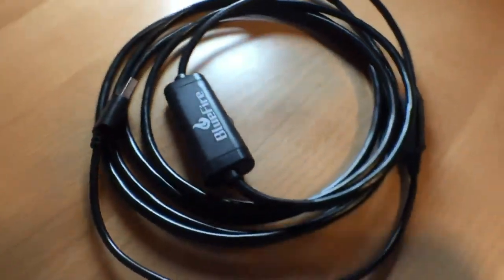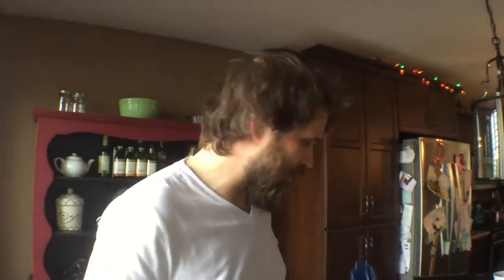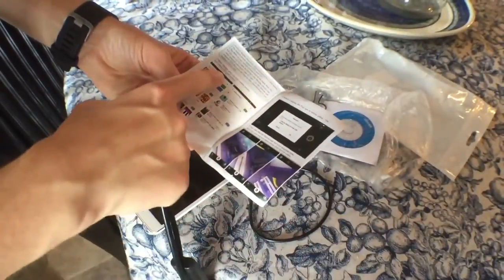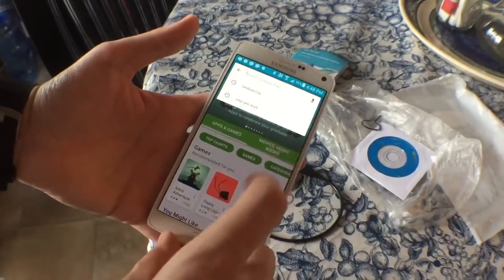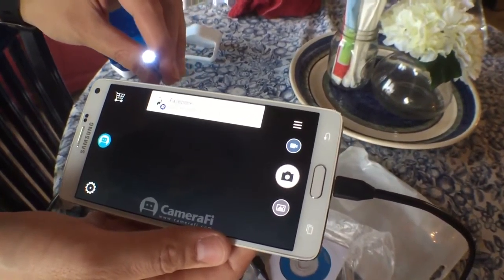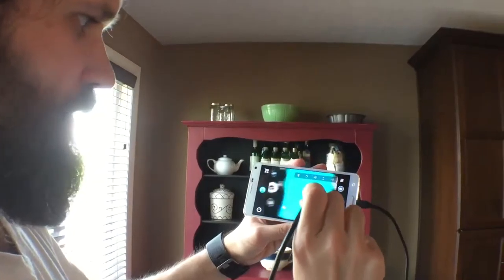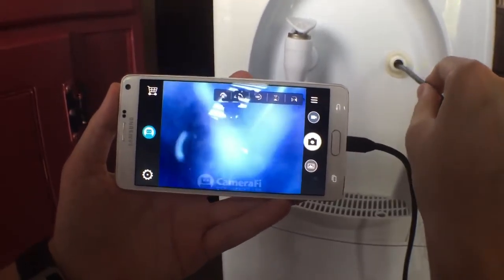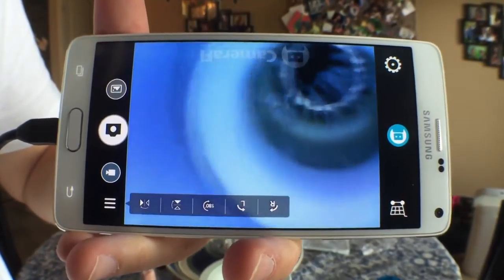Thankfully I Had A Smartphone Endoscope When My Water Broke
“I wish I had a smartphone endoscope” is not a thought that I’ve often had before - then my water broke.

I was randomly sent this Bluefire OTG (USB On The Go) Endoscope about 2 months ago…it sat in a box.

Bluefire Endoscope

What need would I ever have for 7 foot long endoscopic camera that I can plug into my phone - I’m not a plumber … I don’t perform discount colonoscopies.

 Then my water cooler stopped working, and I got to test it out.

About this thing:
It is about 7 feet long, which was more than long enough for my purposes. It is a very flexible endoscope, with a decent camera around 2 megapixels (just guessing) with dimmable LED lights which you can control with a wheel.

It was relatively easy to setup, with a minor hiccup that was solved by unplugging it and plugging it back in. It was super clear, and focused on what was in front of it.

It has a pretty minimal but functional app which can record videos and pictures.

If you’re in the market for a smartphone endoscope, they are decently priced on Amazon. It’s worth grabbing and throwing in your tool shed. You never know when you’ll have a blockage that needs investigating, if you know what I’m saying fellas.

BlueFire 7mm 5M Android OTG Endoscope Tube for Phones with OTG and UVC Function